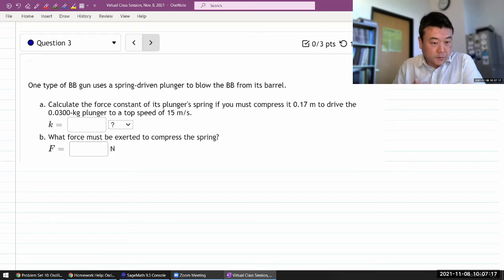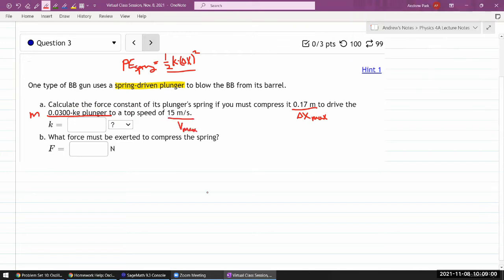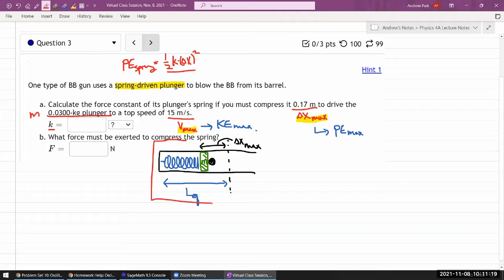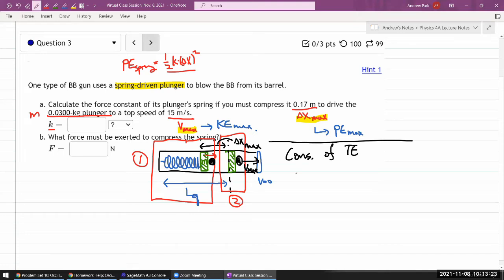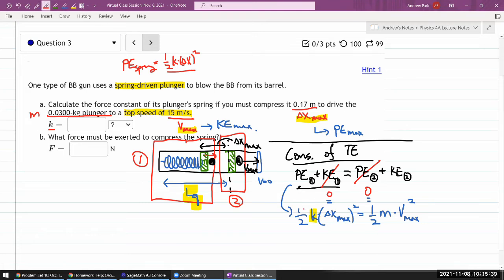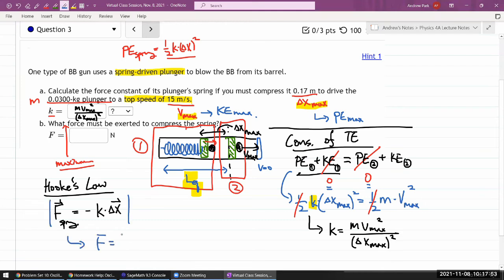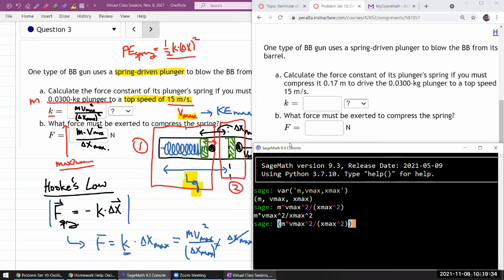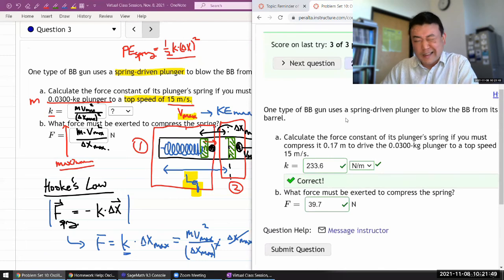Physics 4A - OpenStax University Physics Vol 1, Chapter 15, Problem 34